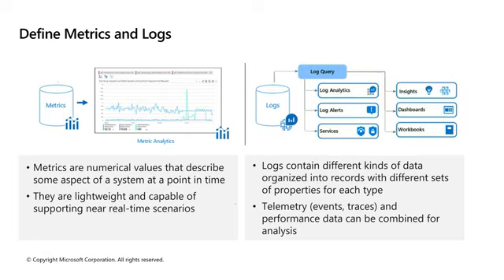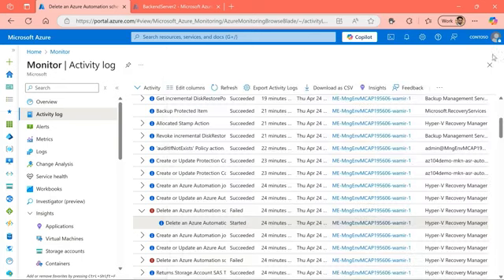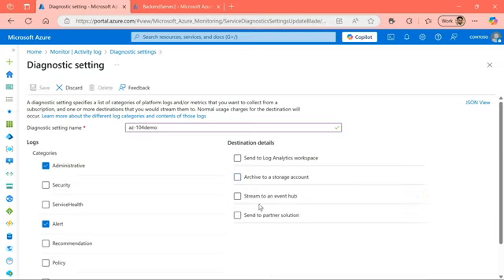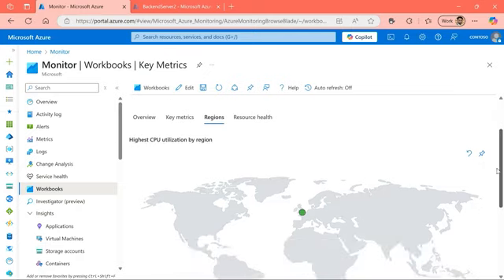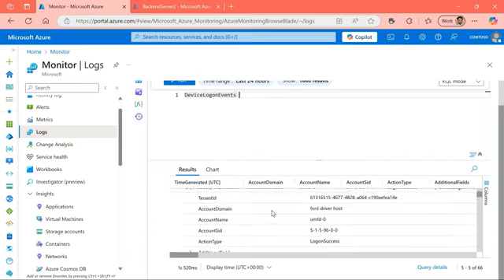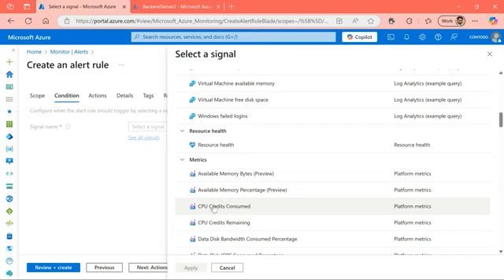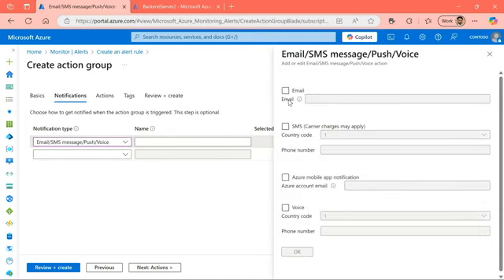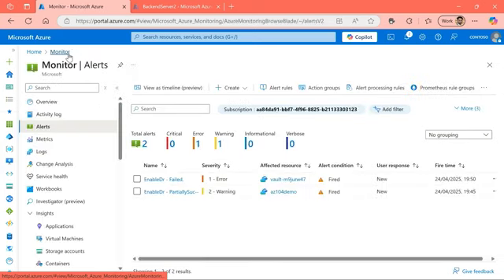AZ 104 Administer Monitoring